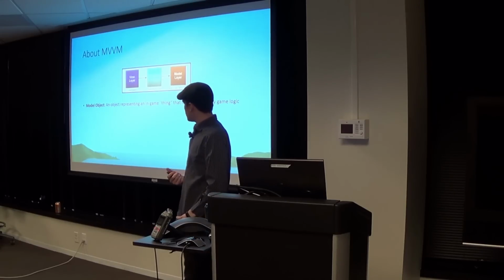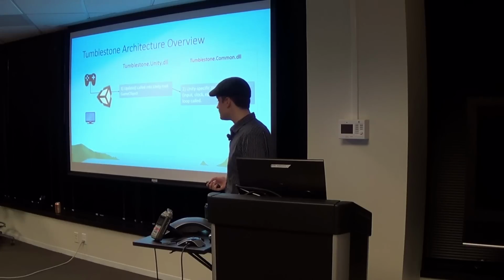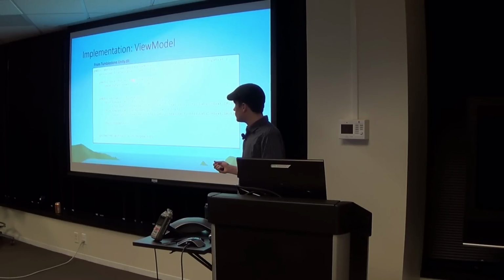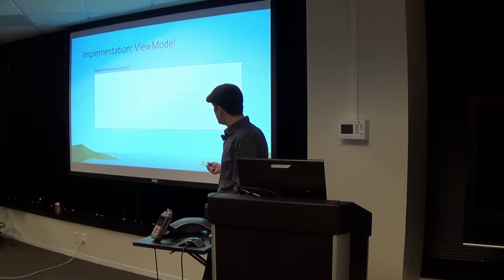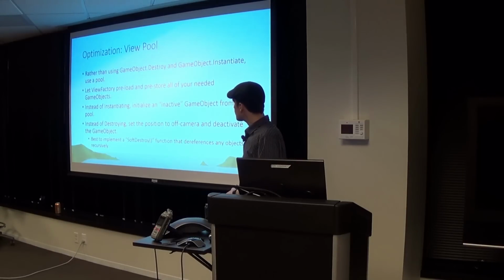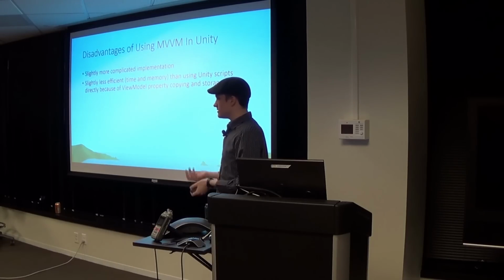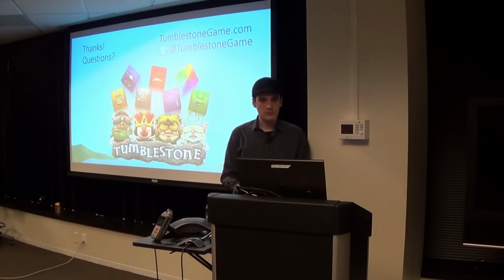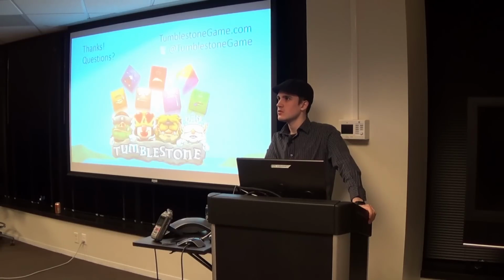SUUG January 2015 - Tumblestone and the MVVM Pattern in Unity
Ty Taylor shares his team's experience implementing the Model-View-ViewModel architectural pattern in the Unity game engine for their upcoming game, Tumblestone.